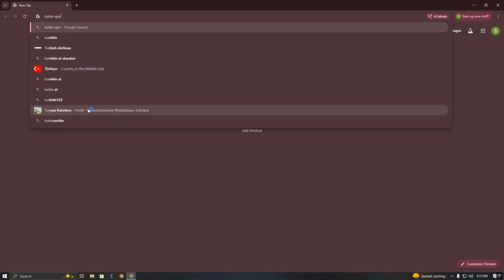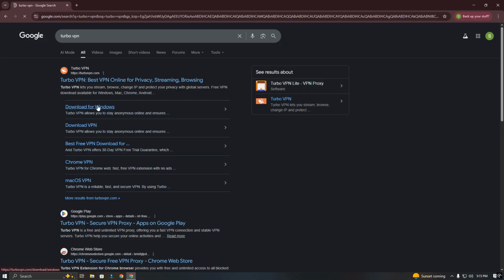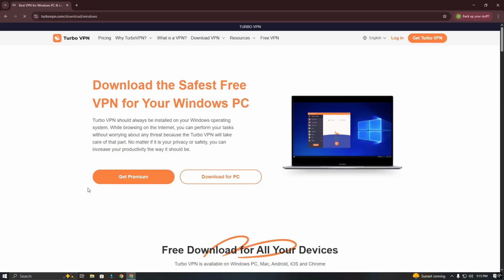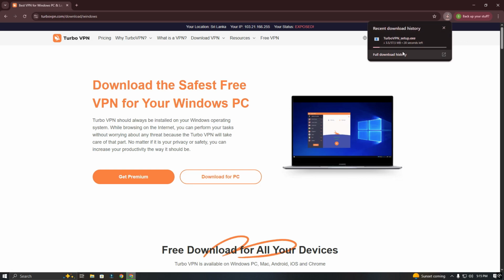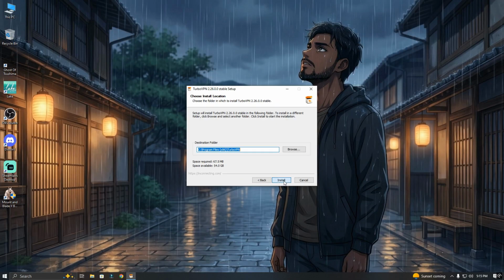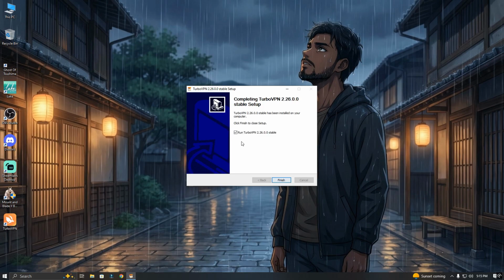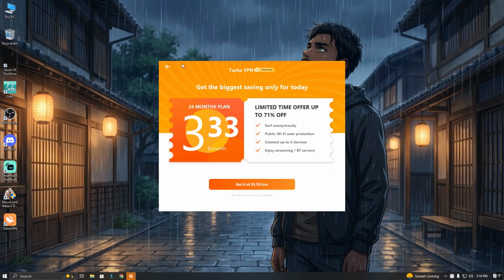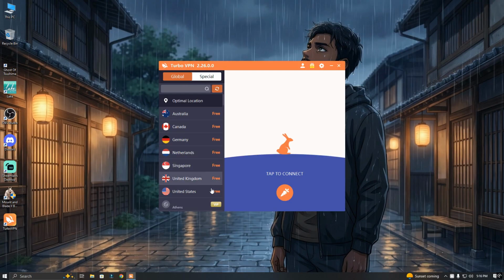How to Use FREE VPN on OmeTV | Working VPN for Ome TV (2026)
I will show you how to use a free VPN on Omegle in 2026. If OmeTV is blocked in your country or you want to change your location to meet people from other countries, this simple method will help you. I will guide you on how to download and use a free VPN to change your country on OmeTV. Watch till the end to avoid mistakes and make sure the VPN works properly.